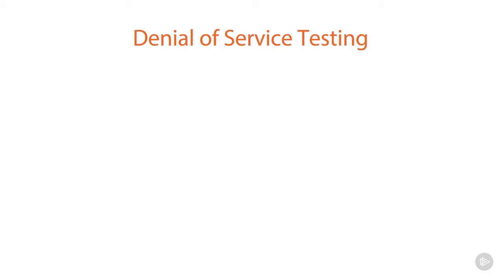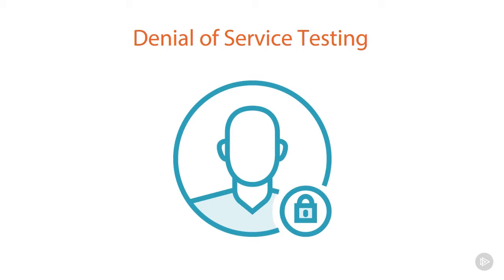Introduction to Pentesting S11E08